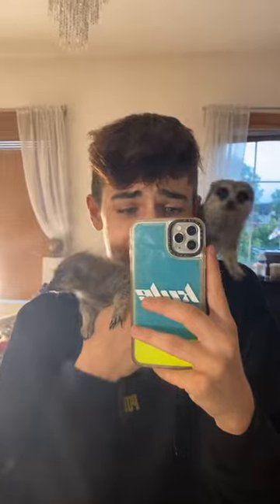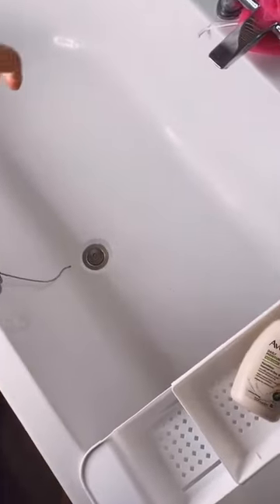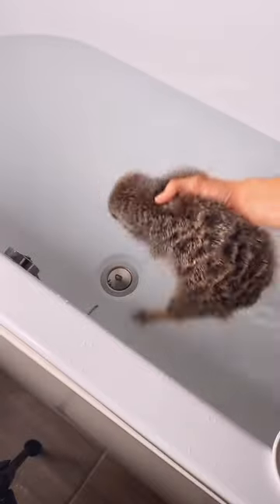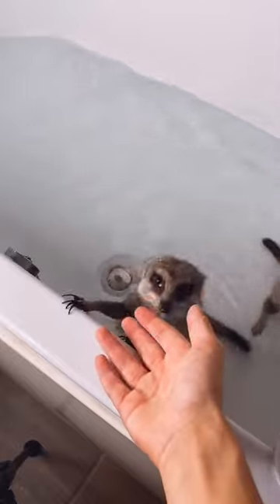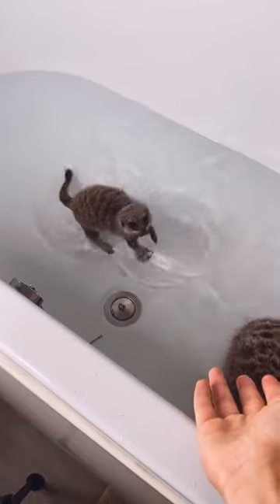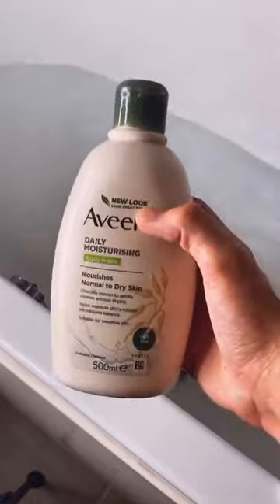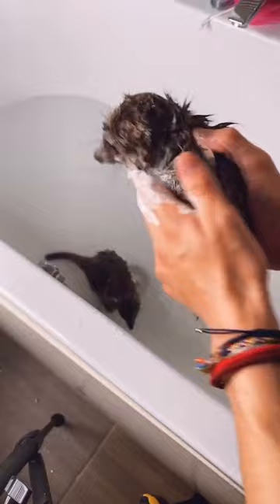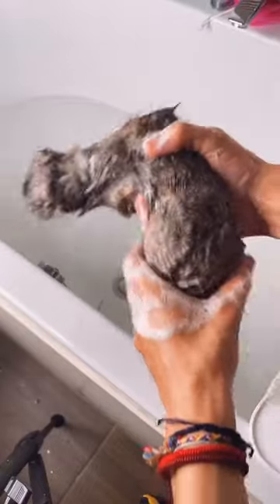Kyle Thomas 💙 bathing my meerkats TOGETHER for the first time EVER!! 💕🛀 they smell SO MUCH bette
bathing my meerkats TOGETHER for the first time EVER!! 💕🛀 they smell SO MUCH better 😍